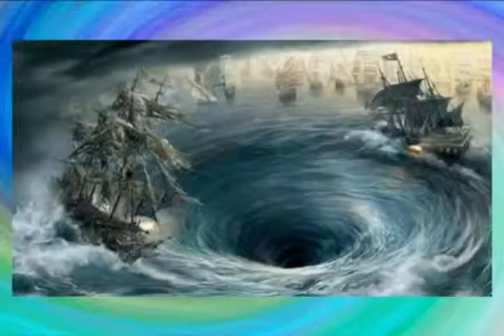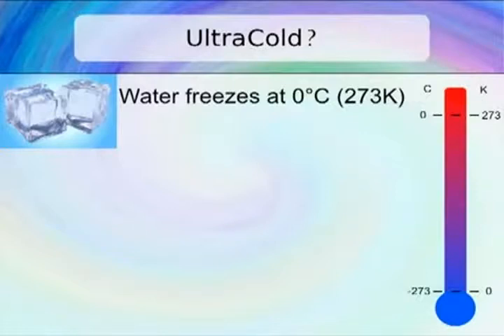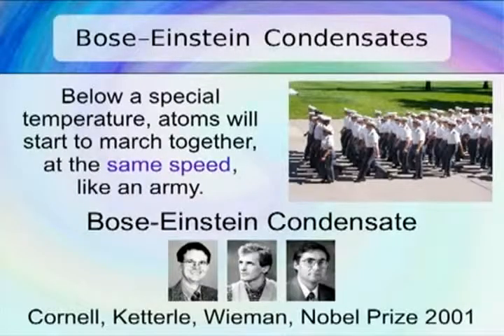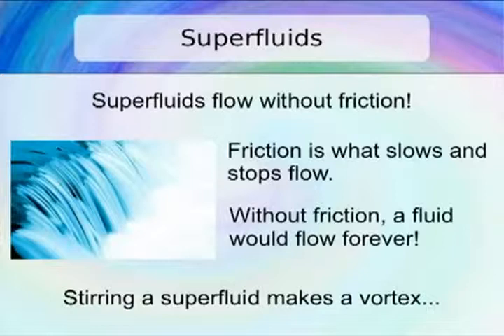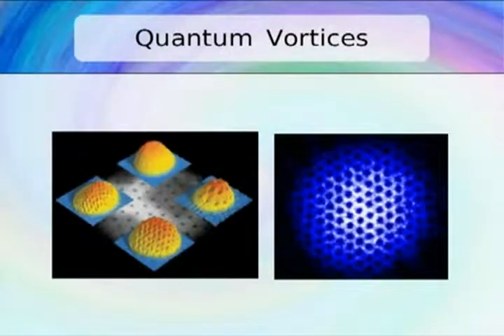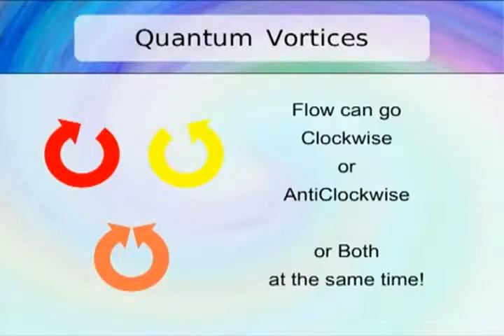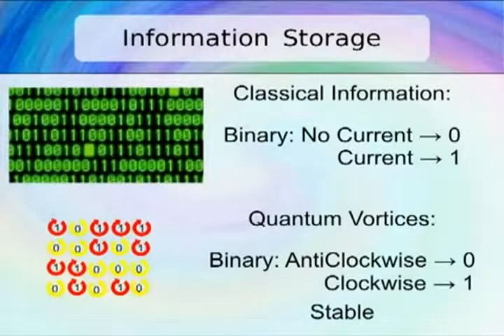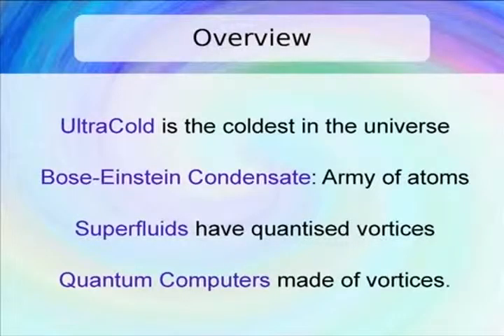Science for All 2008, Suzanne McEndoo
Suzanne's attempt to explain quantum computing using vortices in the Science for All competition at University College Cork.